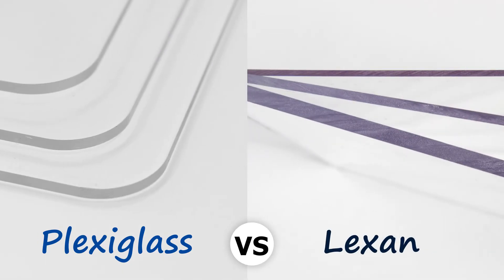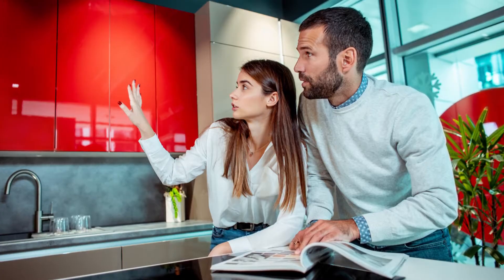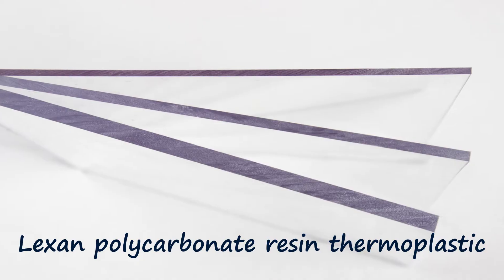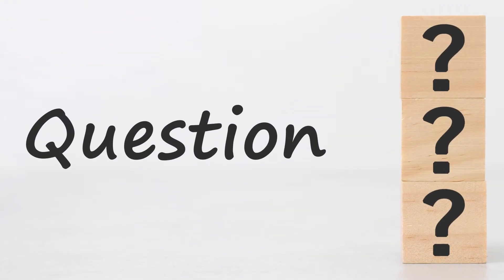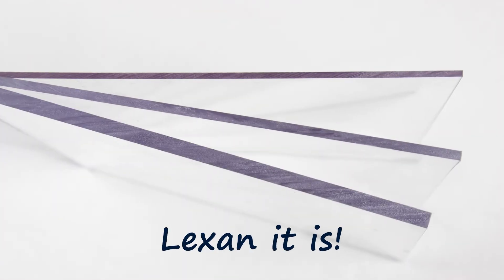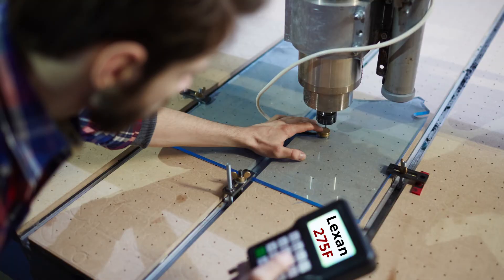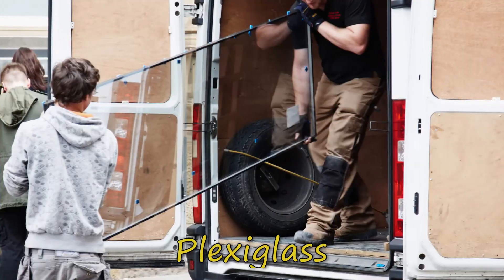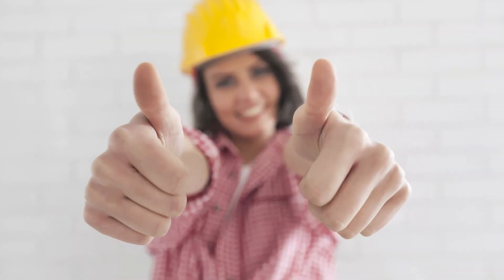A Comparison of Acrylic (Plexiglass) vs Polycarbonate (Lexan) Glass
Plexiglass is often also referred to as acrylic. It is a glass-like substance that was created by scientists in the early 20th century. According to experts, it is a petroleum-based thermoplastic, to be exact.
Lexan is also not a glass. It was made in the mid-20th century and is a polycarbonate resin thermoplastic.

Timecodes
0:00 Intro - Acrylic (Plexiglass) & Polycarbonate (Lexan) Glass
0:22 What is Plexiglass and its Uses
0:33 What is Polycarbonate Glass and its Uses
0:56 Plexiglass Vs Lexan Glass - Comaprision